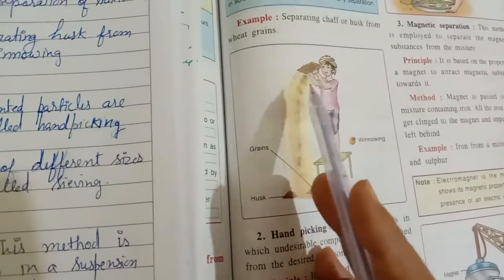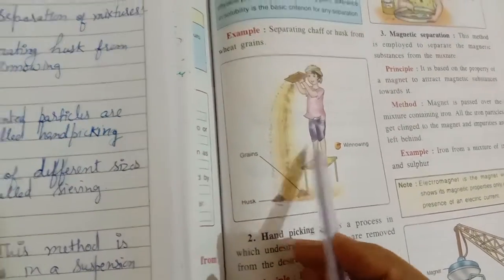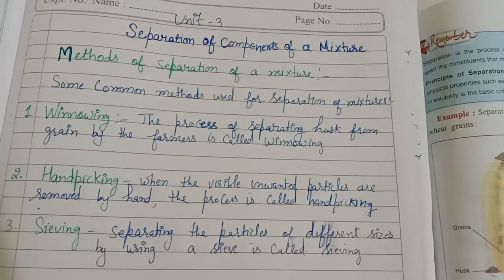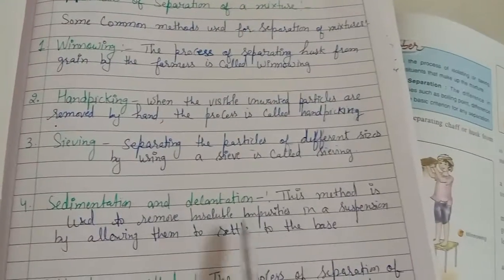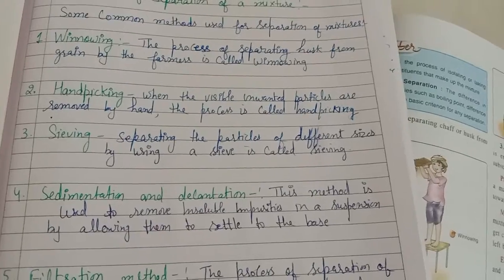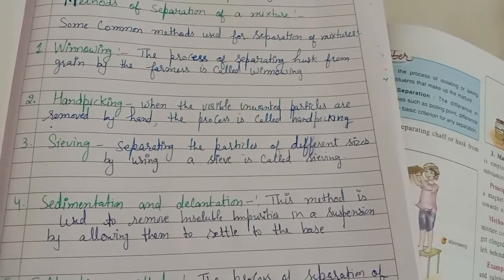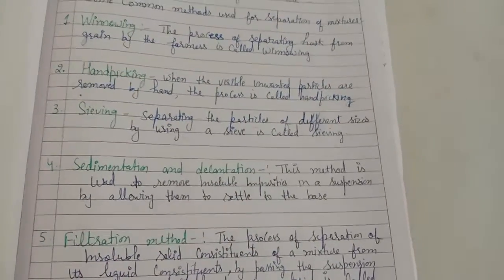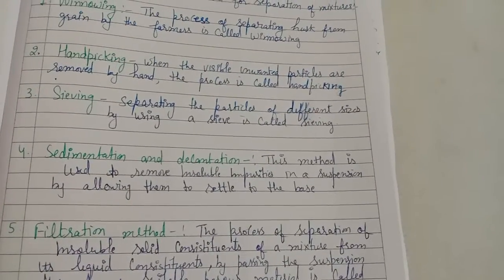Separation of components of a mixture-class 6